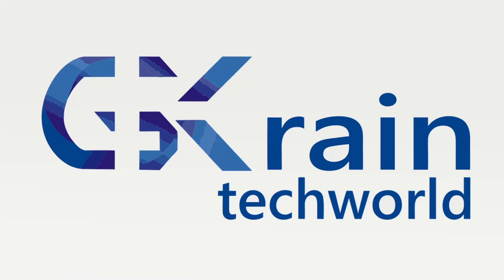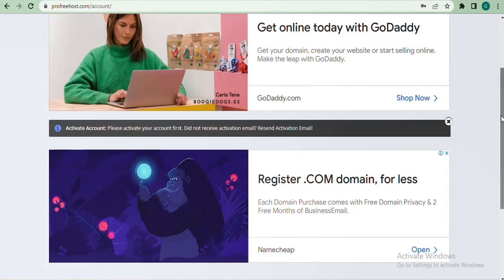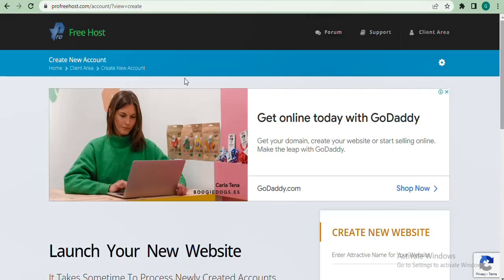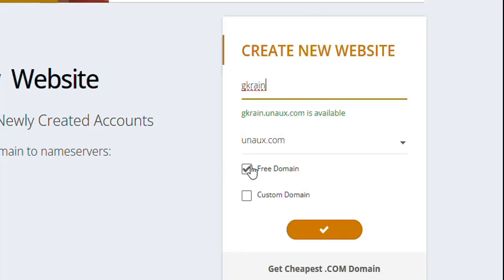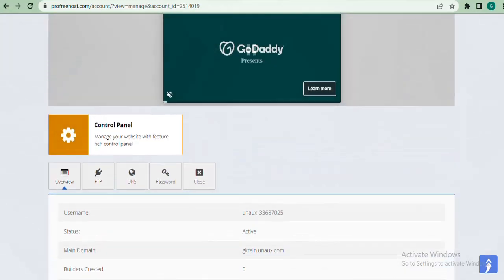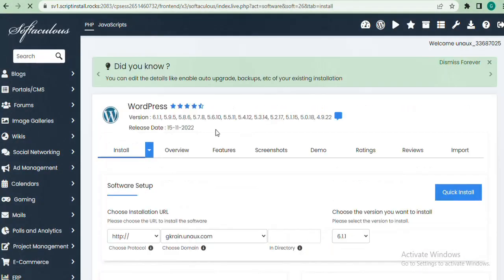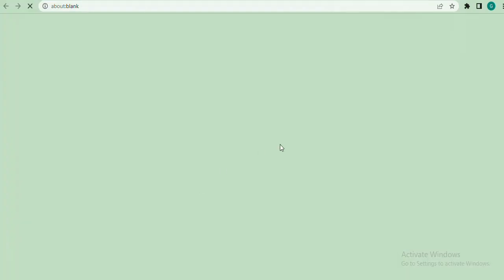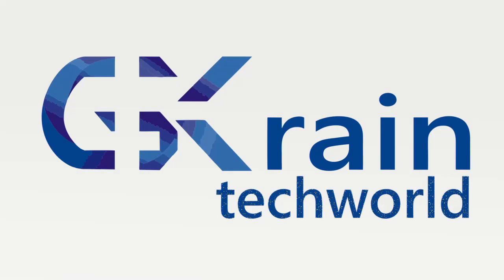HOW TO SETUP FREE WORDPRESS HOSTING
WordPress is a popular content management system (CMS) used by millions of websites around the world. If you're looking to start a blog or build a website on a tight budget, you might be wondering how to set up a Free WordPress Hosting.

While there are several Paid Hosting options available, some individuals and small businesses might not have the resources to pay for hosting services.

Fortunately, there are several Free WordPress Hosting providers that offer reliable services without costing you a penny.

In this Video, we'll walk you through the steps required to set up a Free WordPress Hosting.

We'll cover everything from choosing a reliable hosting provider to installing WordPress and customizing your website.

Setting up a Free WordPress Hosting can be a great way to get started with building your online presence.

However, it's important to note that Free Hosting comes with some limitations. You may not have access to all the features available with a Paid Hosting service, and your website may be limited in terms of storage, bandwidth, and customization options.

Despite these limitations, Free WordPress hosting can be a great option for individuals and small businesses looking to establish their online presence and it is crucial that you realize that using these for a client's actual project is not professional.

Purchasing paid hosting and a domain for your client's project is preferable.

This approach is quite helpful, especially for beginners who are still learning how to use WordPress. Hence, if purchasing hosting or a domain was a barrier, you don't need to do either before you can begin learning Wordpress.

So, let's dive in and get started!